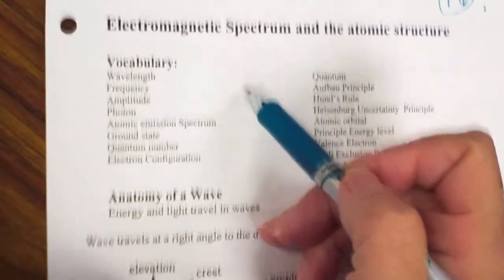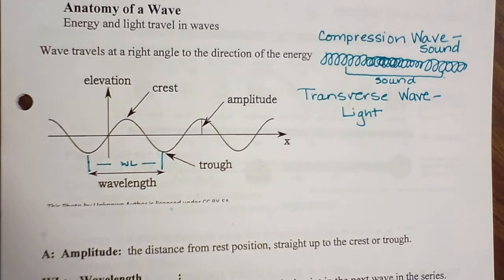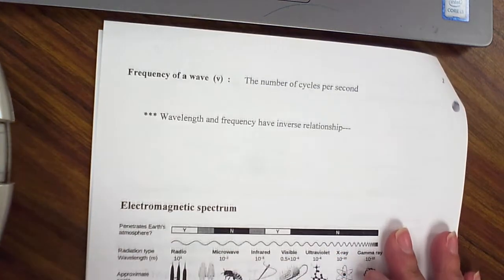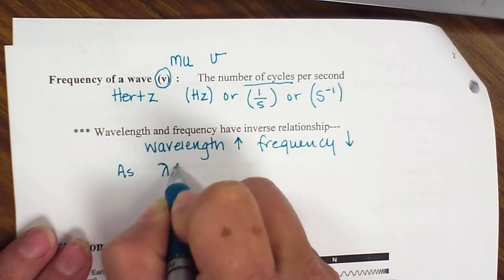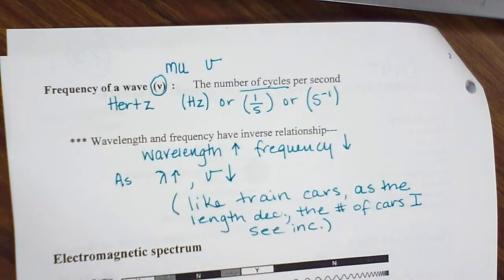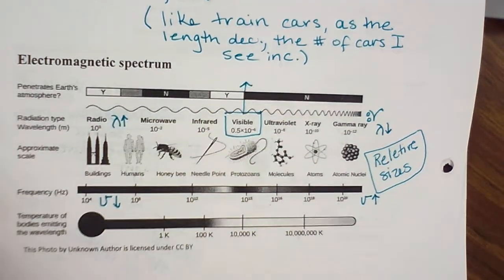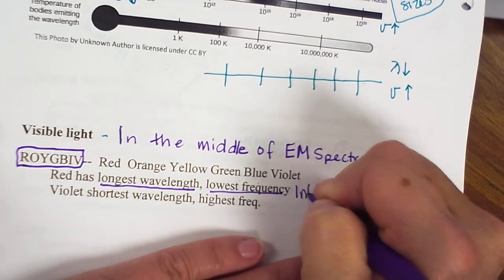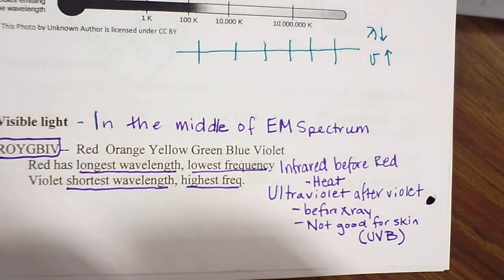waves, wavelength and frequency